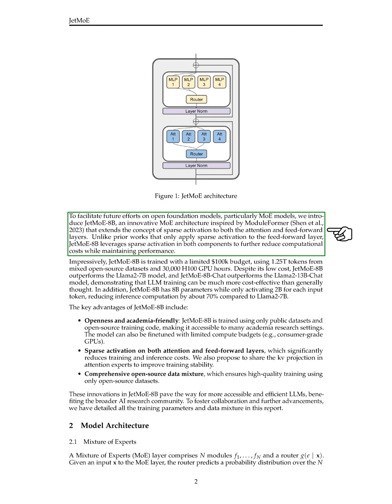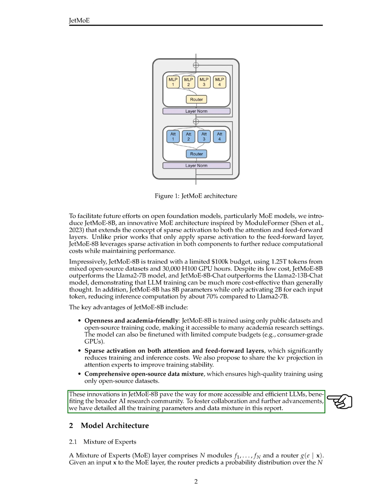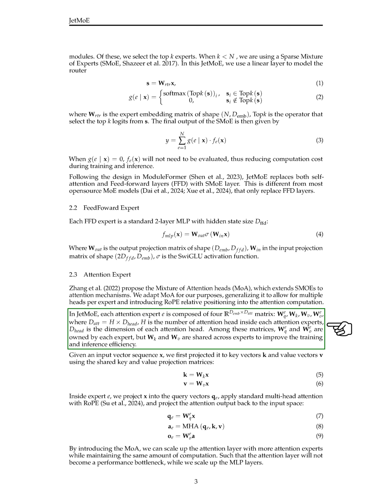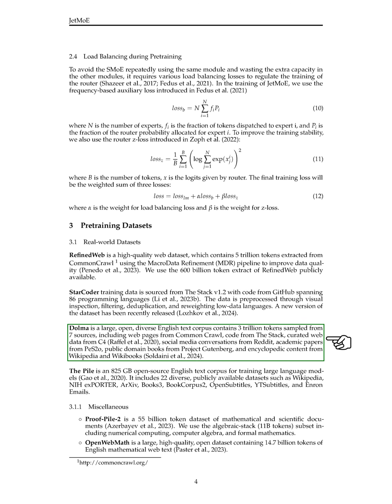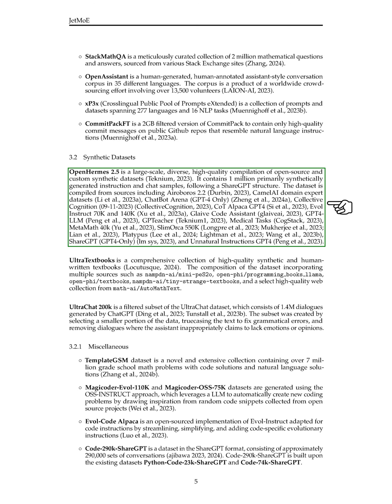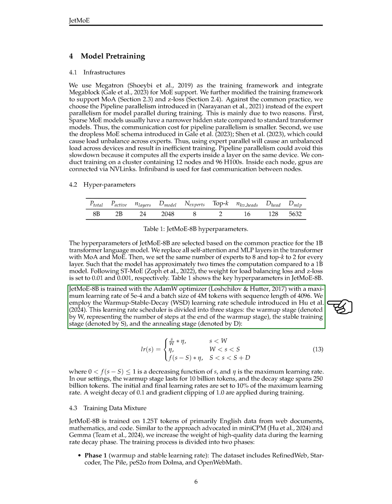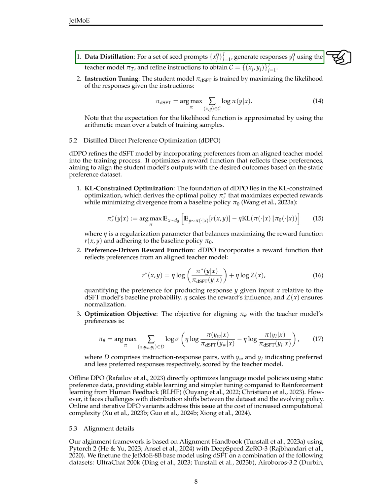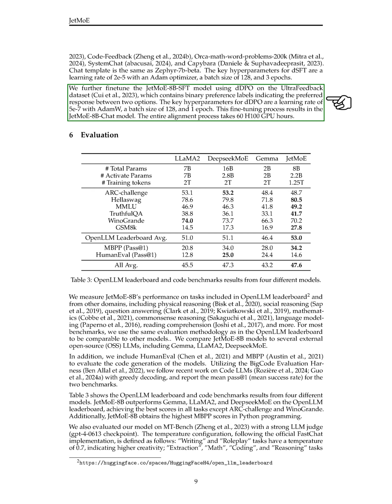JetMoE: Reaching Llama2 Performance with 0.1M Dollars